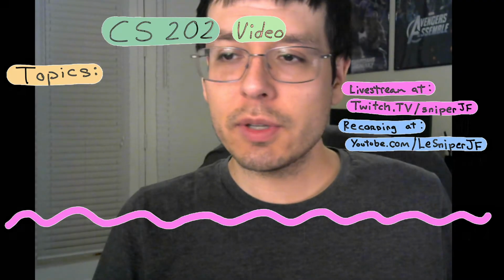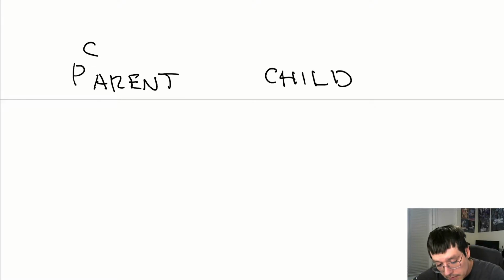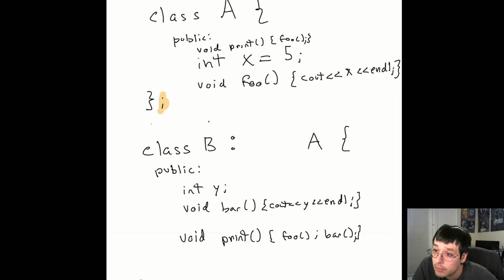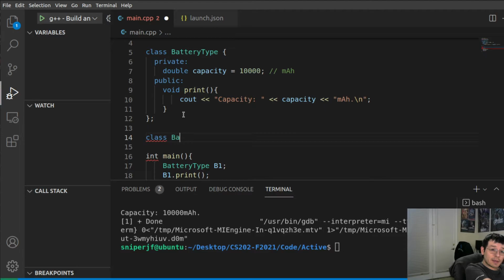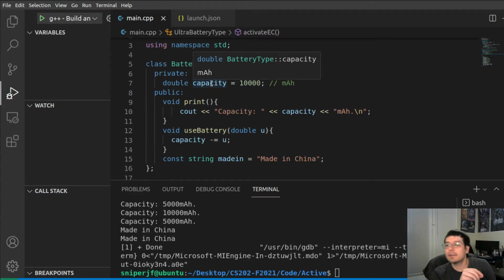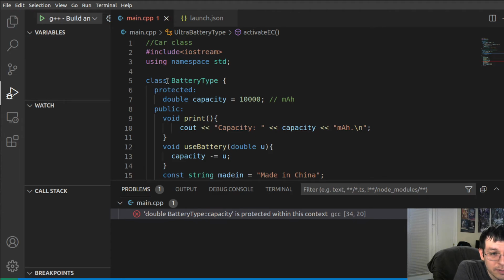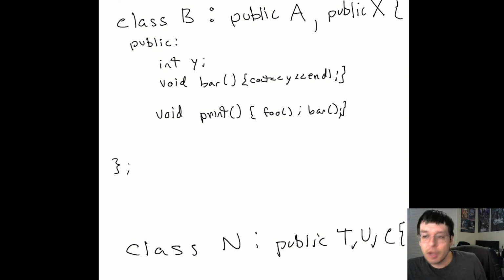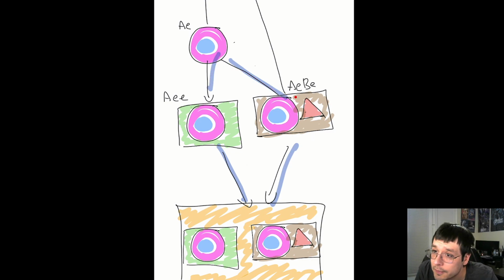Overview of Inheritance in C++ and Protected Variables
In this video I go over how to do inheritance in C++.  Along with this I explain how to use Protected Variables and how Public and Protected are affected by Inheritance. I also cover Multiple Inheritance and explain the risks of using it, including the Diamond Problem, along with how to solve some of the common issues associated with it.

00:00 Intro/Topic overview
00:38 Why use Inheritance?
09:56 Inheritance
15:42 Inheritance example
23:17 Inheriting public/private variables
27:54 Structs vs. classes
30:42 Battery example
33:28 Battery inheritance example
45:45 Public/Protected/Private chart
50:30 Inheritance code example
1:02:24 Multiple Inheritance
1:18:13 The Diamond Problem